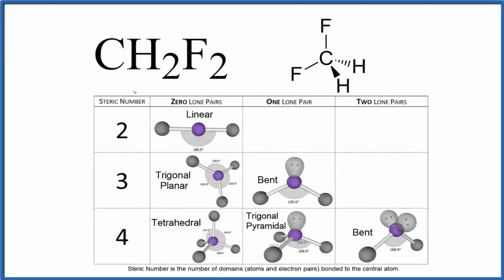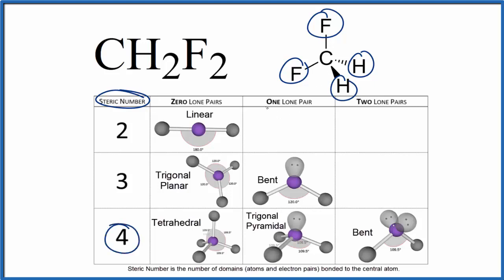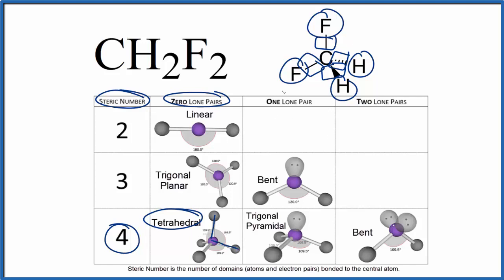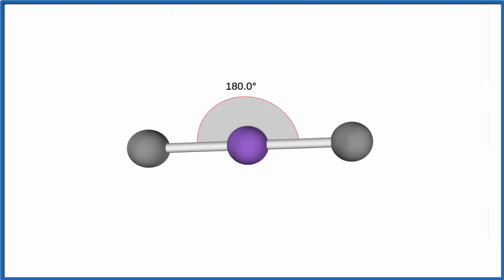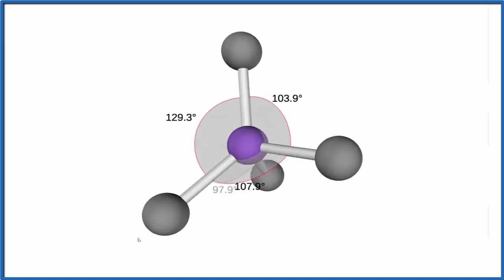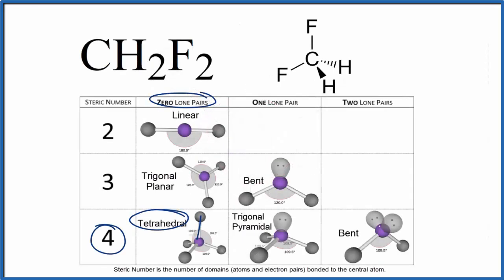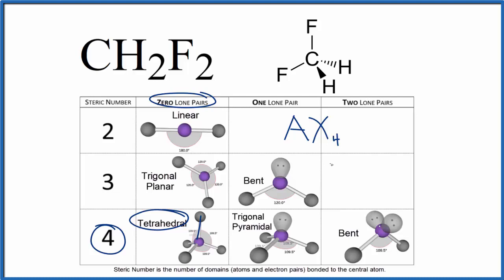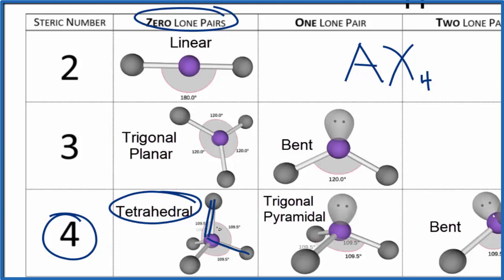CH2F2 Molecular Geometry, Bond Angles (and Electron Geometry)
An explanation of the molecular geometry for the CH2F2 (Difluromethane) including a description of the CH2F2 bond angles. The electron geometry for the Difluromethane is also provided.

The ideal bond angle for the Difluromethane is 109.5° since it has a Tetrahedral molecular geometry.

To determine the molecular geometry, or shape for a compound like CH2F2, we complete the following steps:

1) Draw the Lewis Structure for the compound.
2) Predict how the atoms and lone pairs will spread out when the repel each other.
3) Use a chart based on steric number (like the one in the video) or use the AXN notation to find the molecular shape. This will be determined by the number of atoms and lone pairs attached to the central atom.
If you are trying to find the electron geometry for CH2F2 we would expect it to be Tetrahedral.